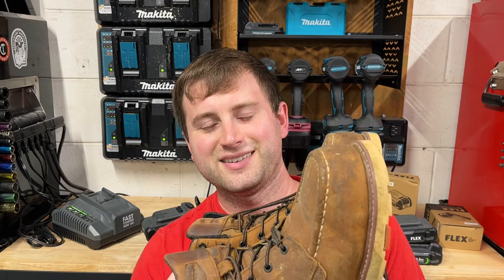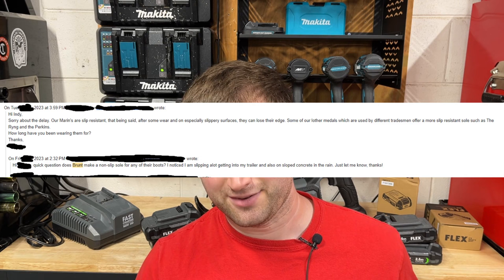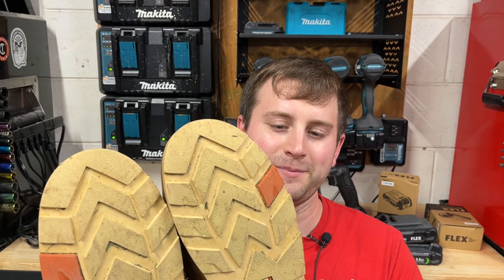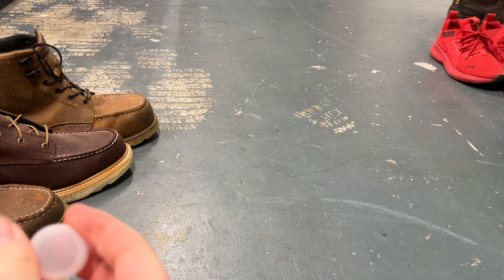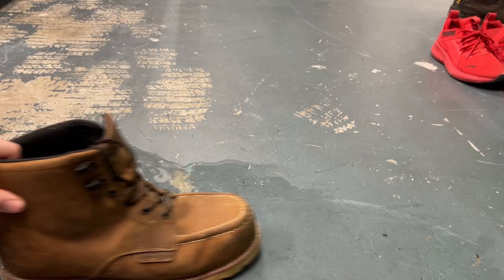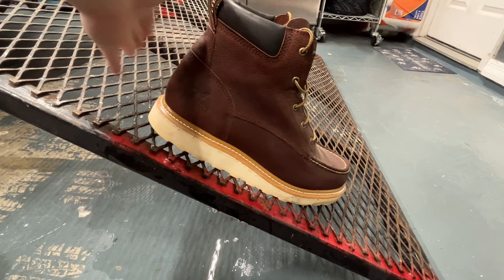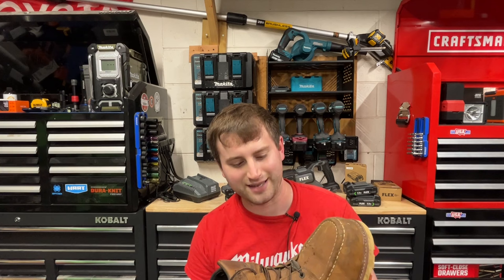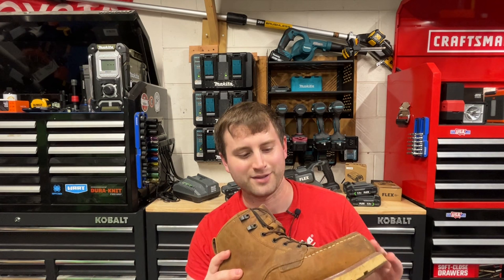I Wore Brunt Marin Work Boots For 3 Months and Had To STOP Wearing Them Because Of This!